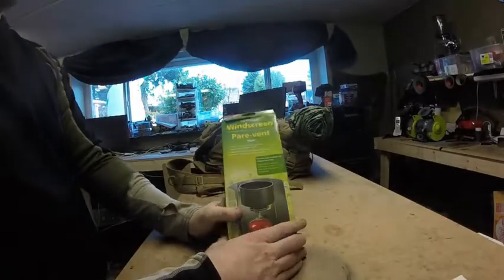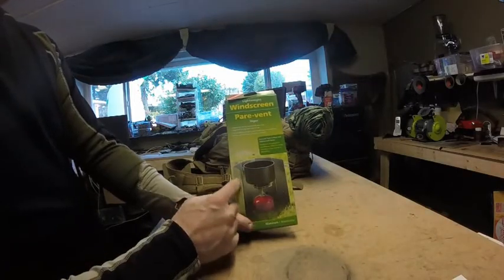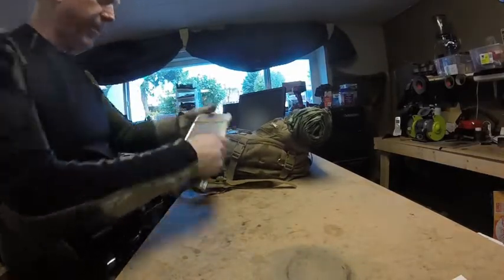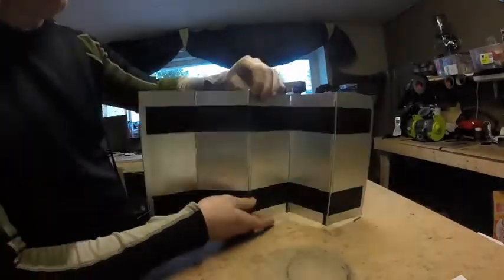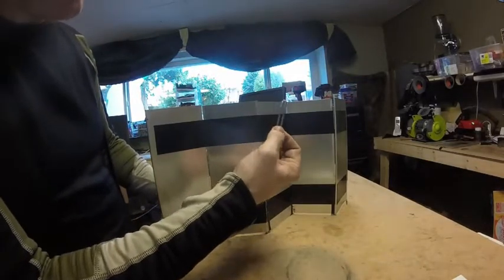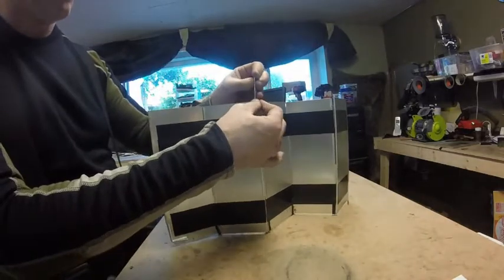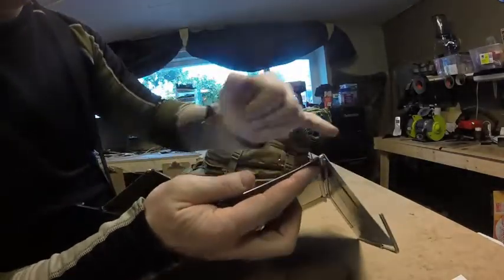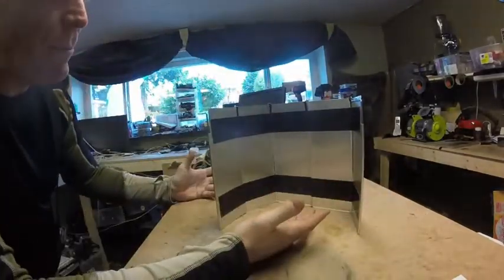worst windscreen ever !!!!!!!!